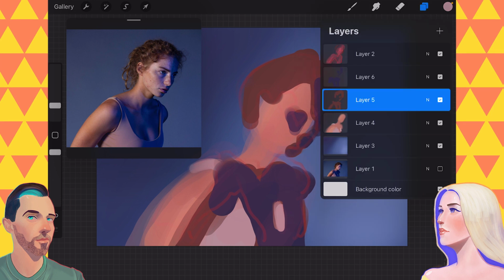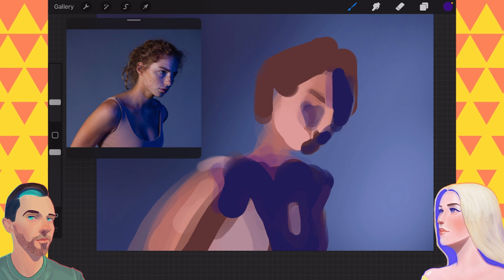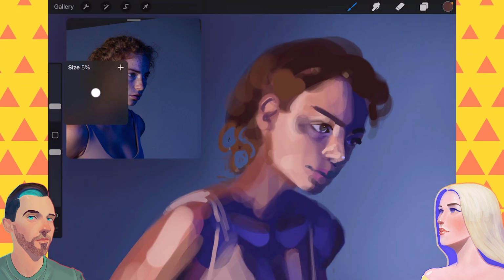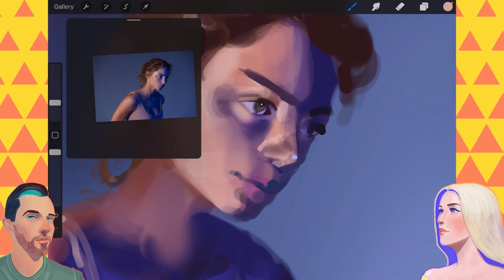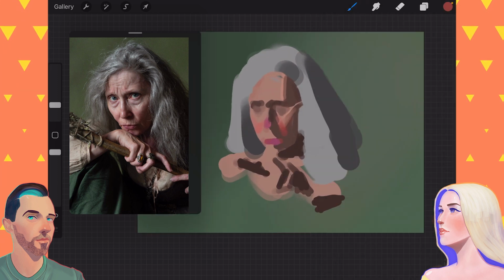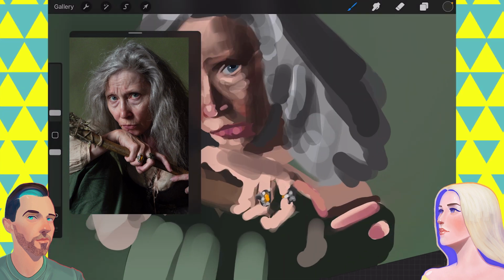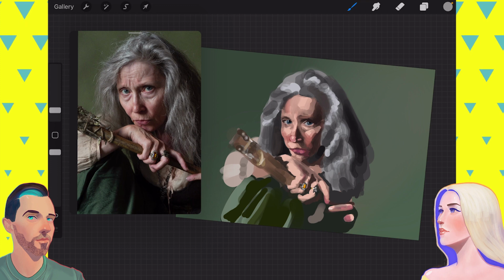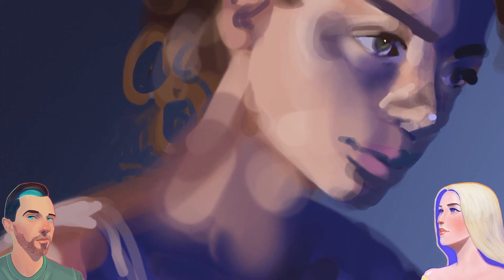Exclusive First Look at Alla Prima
. Abby is painting in a new style today. No pressure!